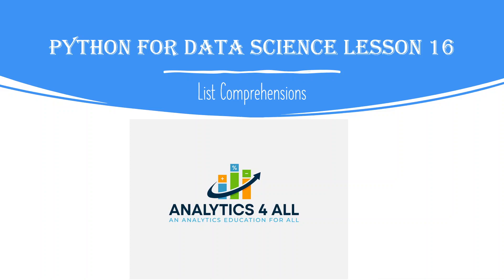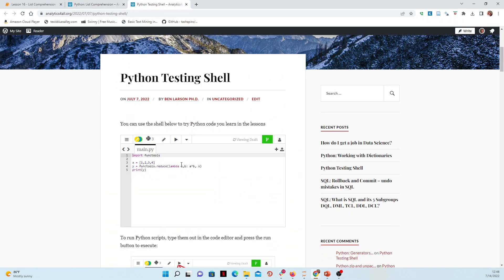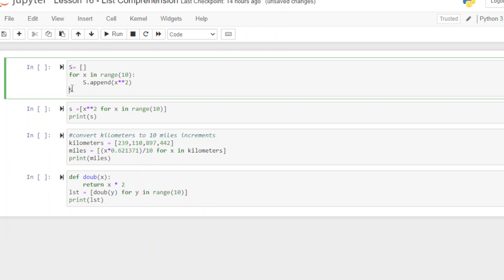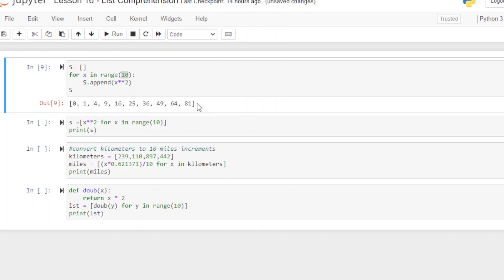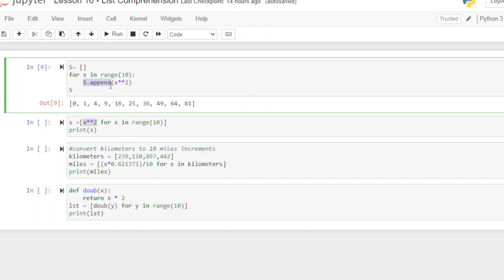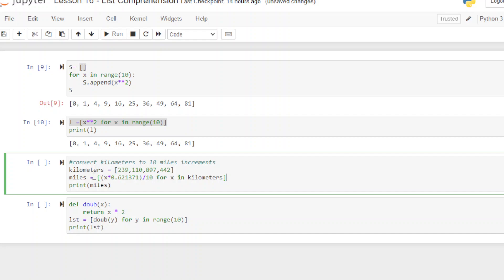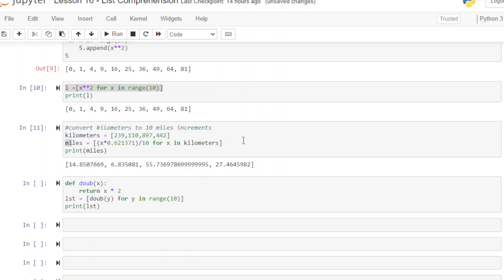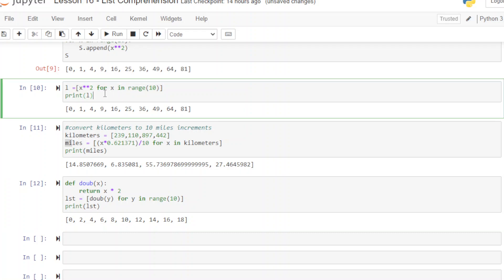Python for Data Science Lesson 16: List Comprehensions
Python for Data Science course. This course will take you from absolute beginner to being able to create your own machine learning model in Python. This course is focused on Python for the Data Professional.